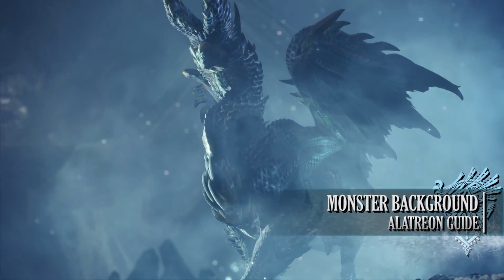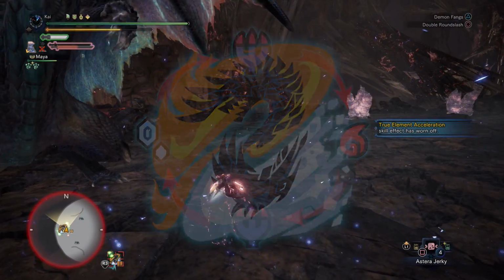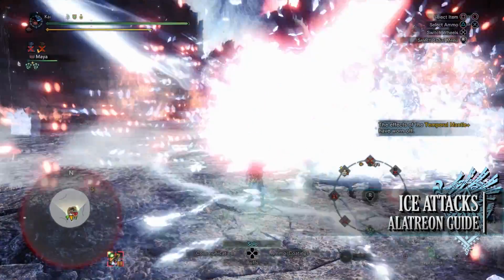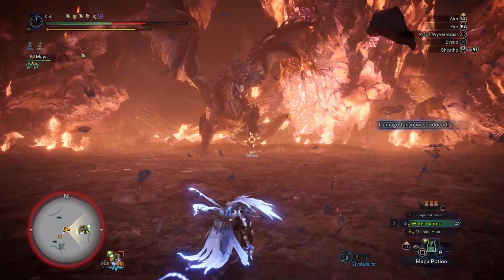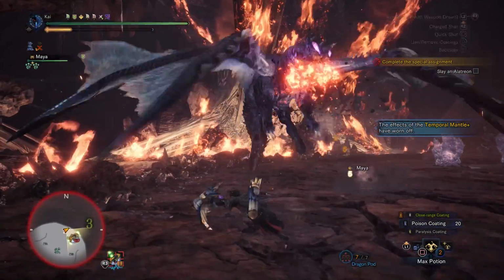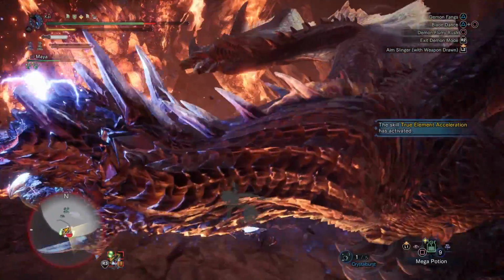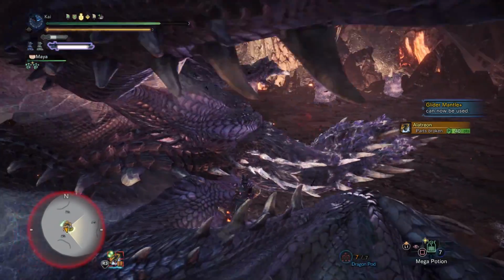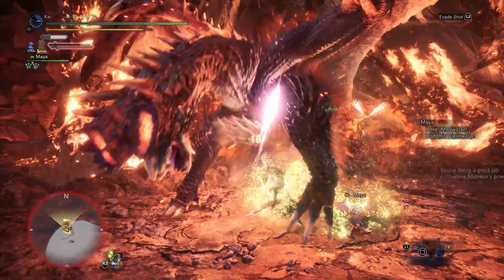The Complete Guide to Alatreon : MHW Iceborne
A Hunter's Guide video to the Alatreon Hunt in MHW Iceborne.

=== Darcblade Credits ===

=== My Links ===